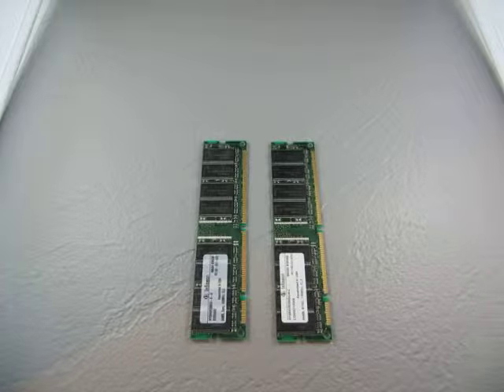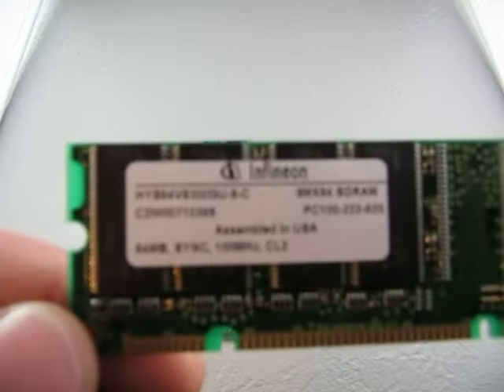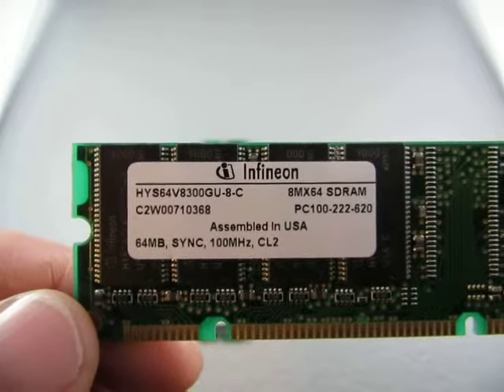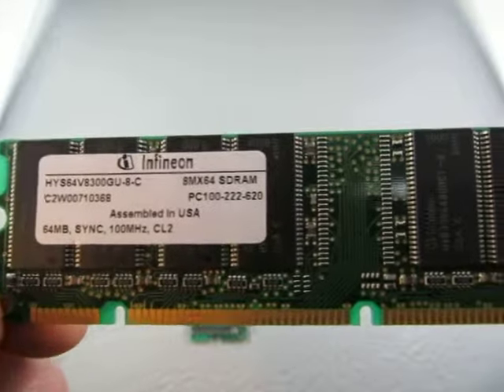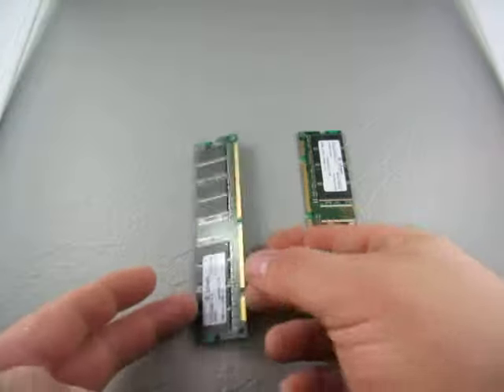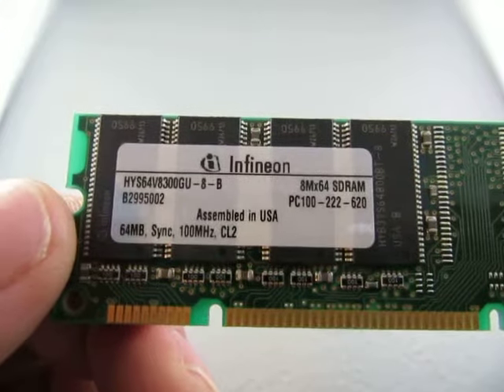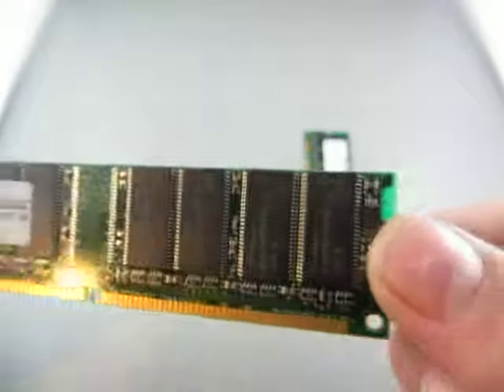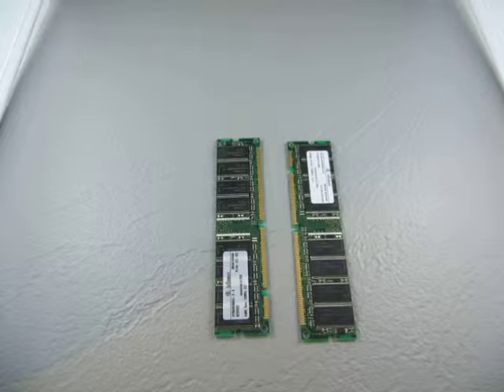8534 0456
Ebay Auction